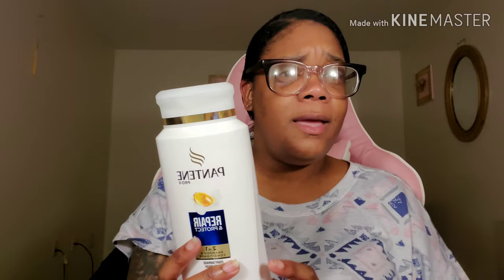Gorilla Snot Gel Ripped my hair out....RIP ponytail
I tried to use ther Gorilla Snot Punk gel and let's  just say the results were sickening.